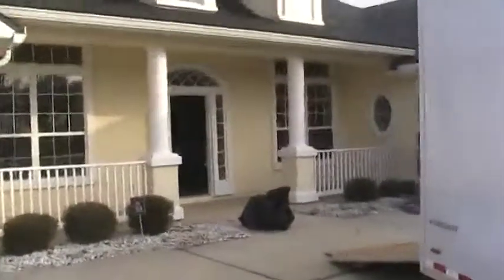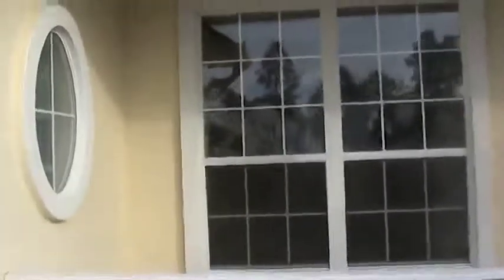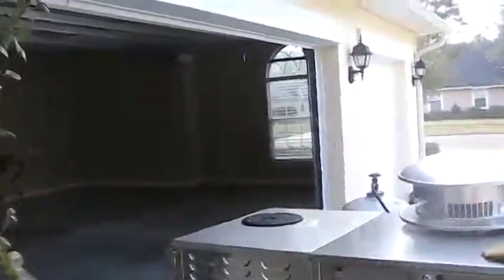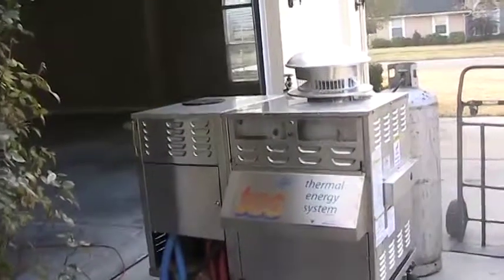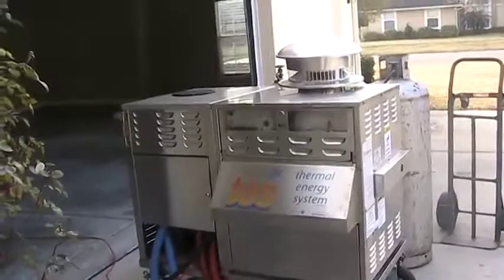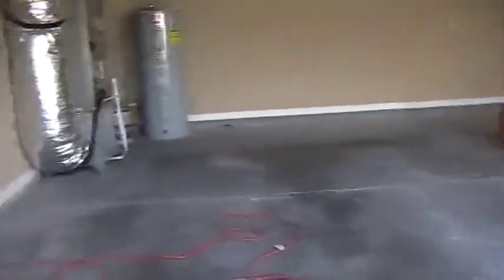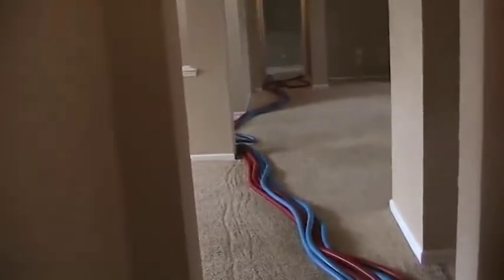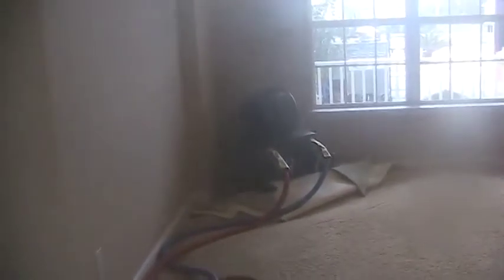Water Damage Jacksonville FL TES Dry-Out Day 1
See first hand how a large water damage loss in the Northside of Jacksonville FL is completely dried and restored in less than 4 days from start to finish including the water extraction, water mitigation with TES Thermal drying equipment and how Water Damage Jacksonville FL restorers use the latest technology to bake a house dry.